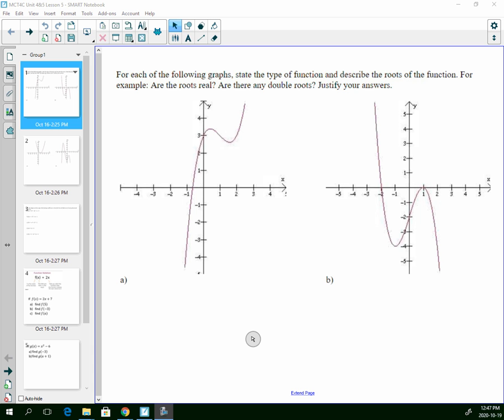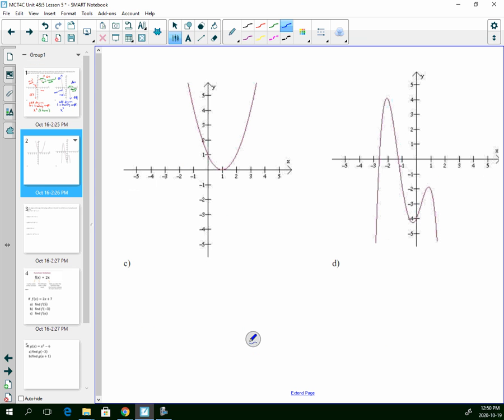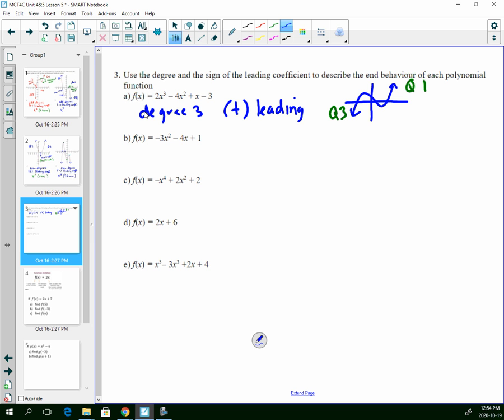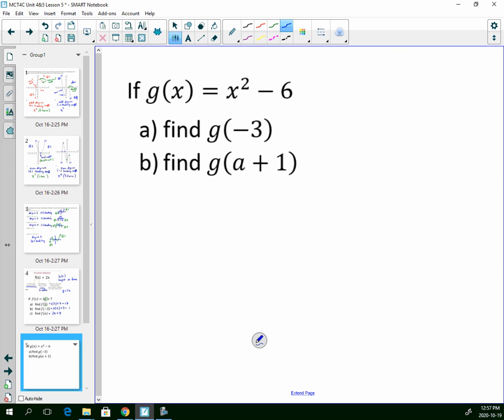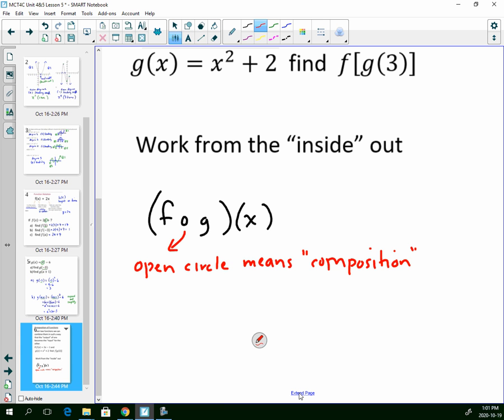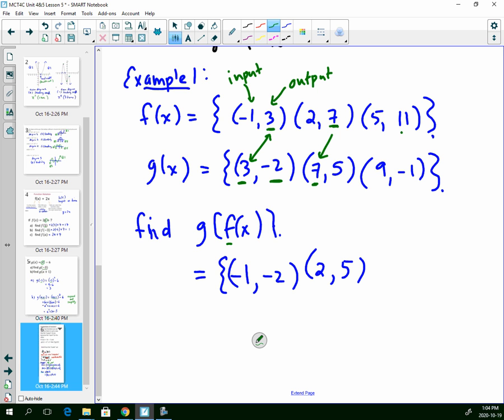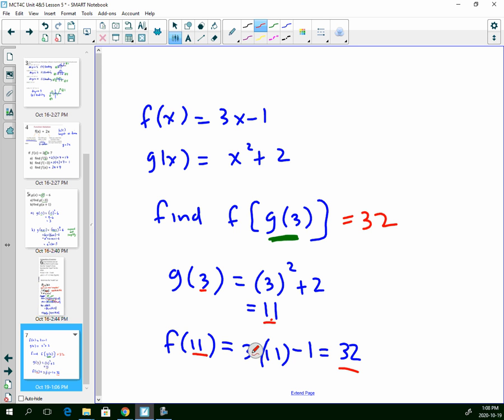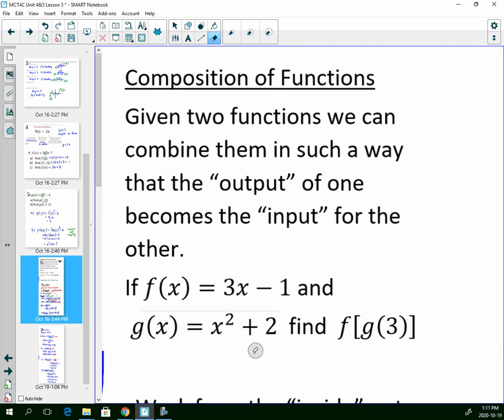MCT4C Function Notation